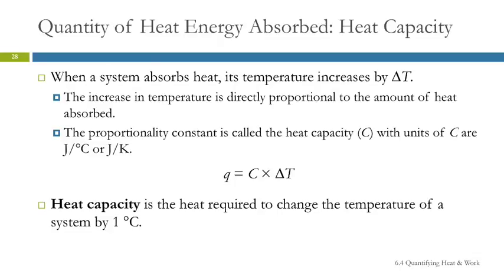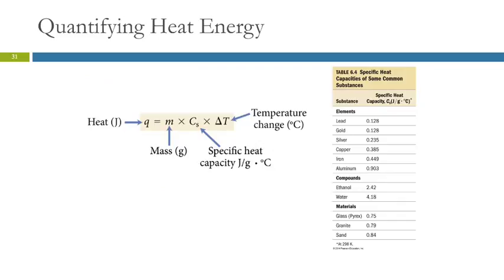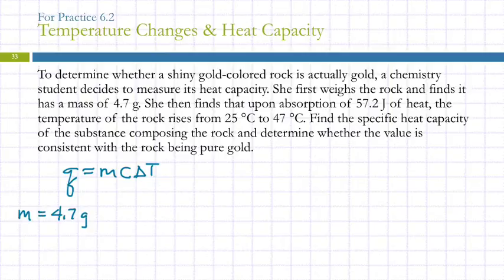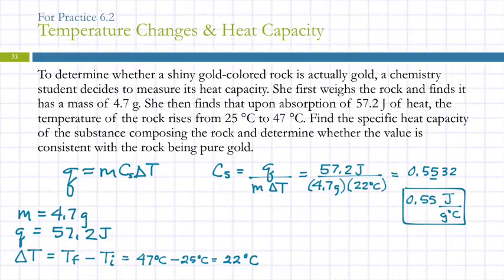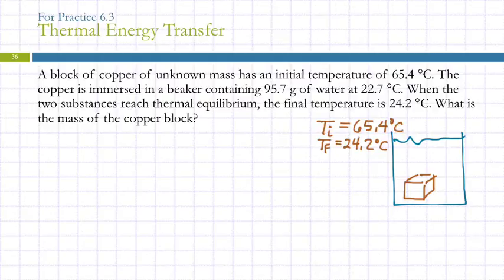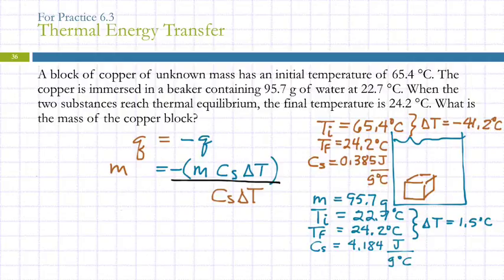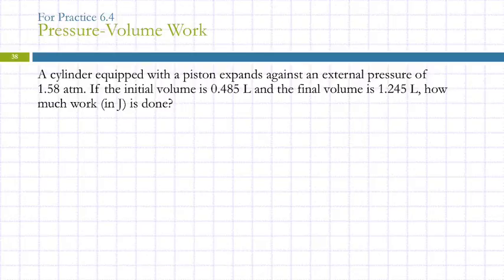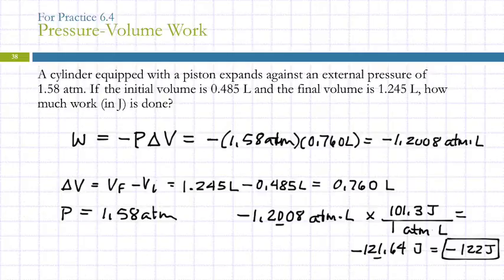6.4 Quantifying Heat & Work